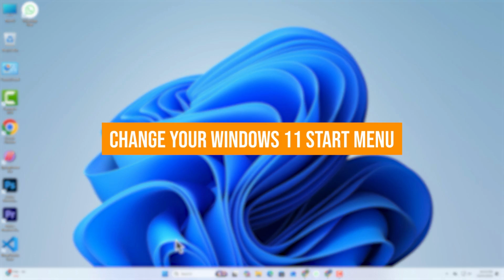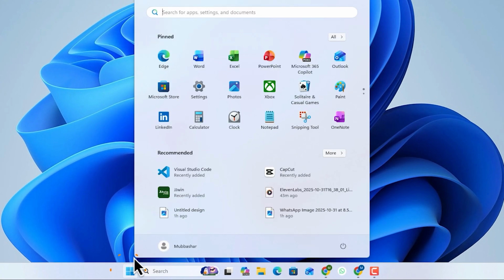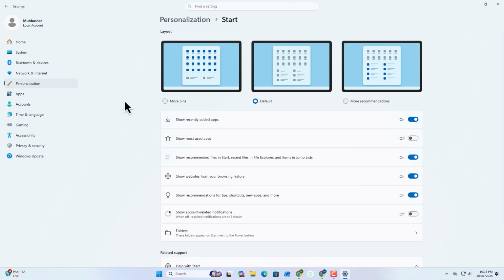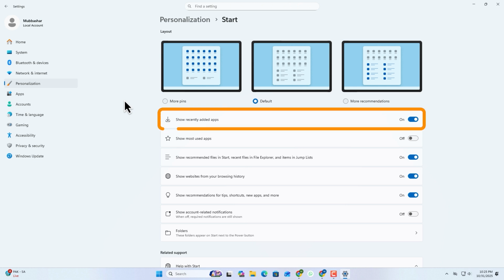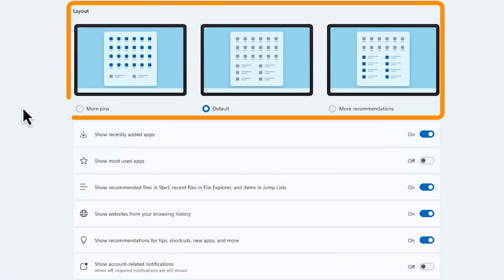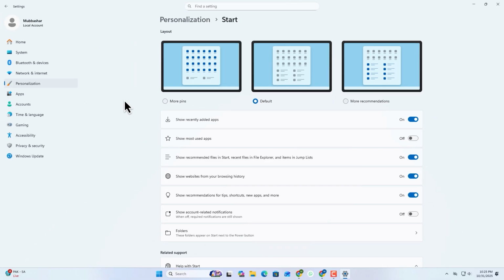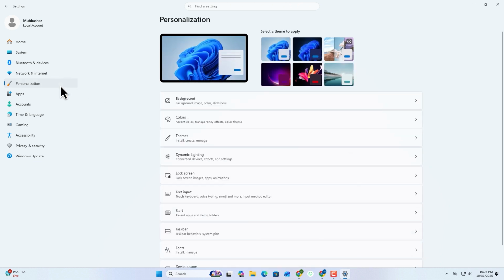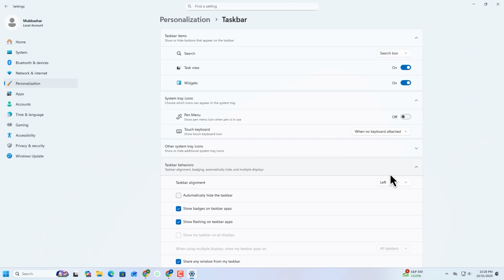How to Change Your Windows 11 Start Menu (The 1-Minute Fix!)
Don’t like the new Start Menu layout in Windows 11? 🤔
In this quick 1-minute tutorial, I’ll show you how to change or customize your Windows 11 Start Menu — so you can make it look the way you want!

Whether you prefer the classic Start Menu or just want to move icons, rearrange apps, or change alignment, this step-by-step guide will walk you through everything fast.

✅ What You’ll Learn:

How to change Start Menu layout in Windows 11

Move the Start button to the left or center

Customize pinned apps and recommendations

Enable or disable the classic Start Menu style

💡 Works on all Windows 11 versions.
⚡ Simple | Fast | No software required